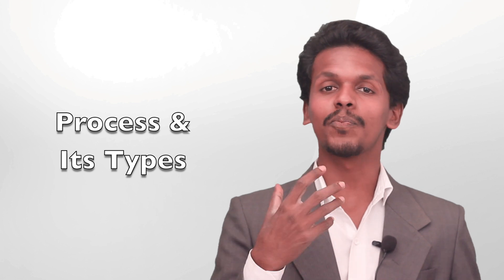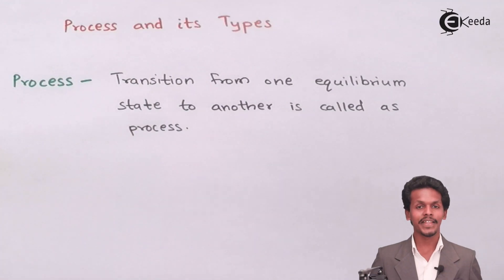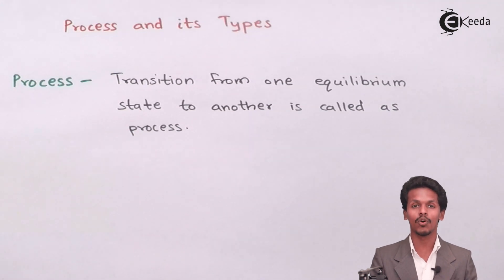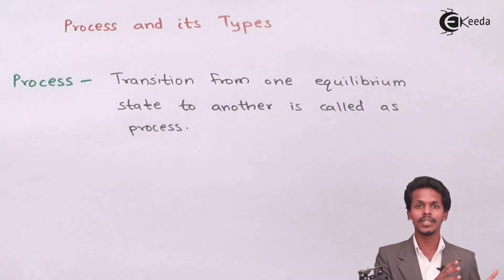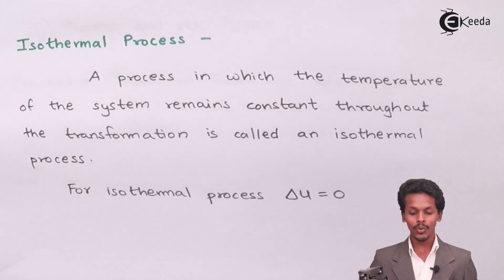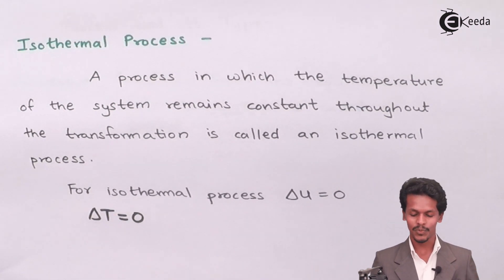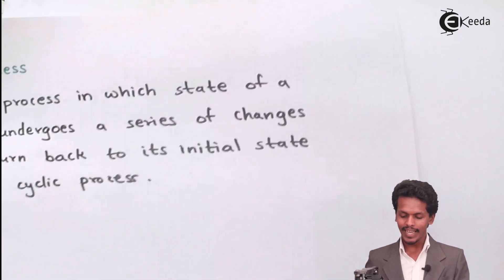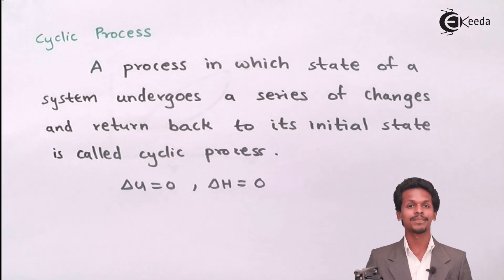Types of Process - Chemical Thermodynamics - Chemistry Class 12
Types of Process Video Lecture on Chemical Thermodynamics  chapter of Chemistry Class 12 for HSC, IIT JEE, CBSE & NEET.

Happy Learning : )